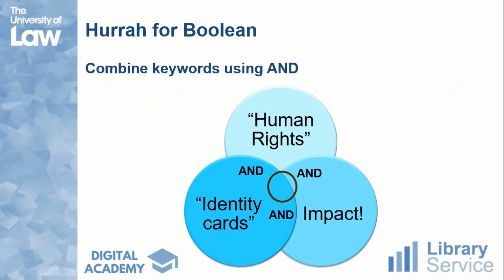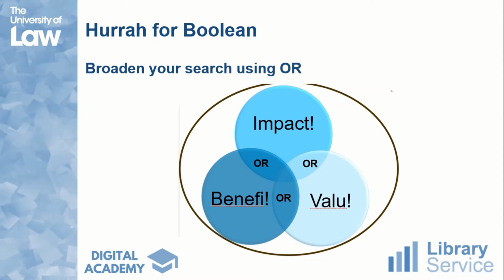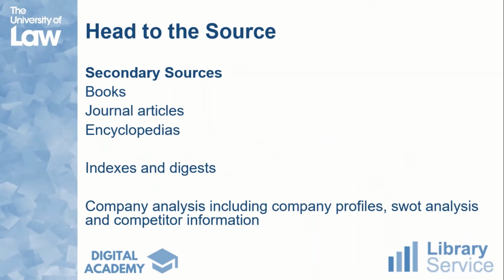Starting Points for Research